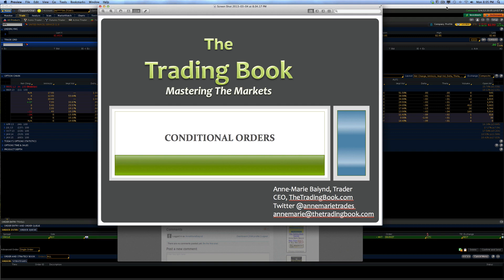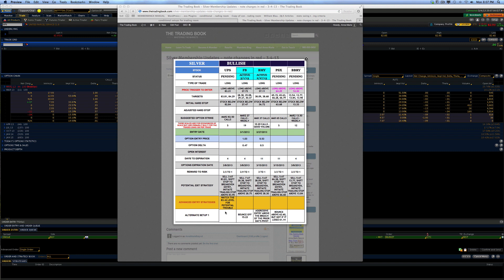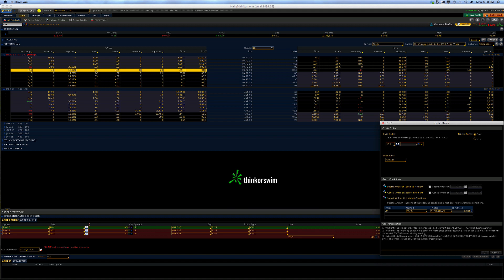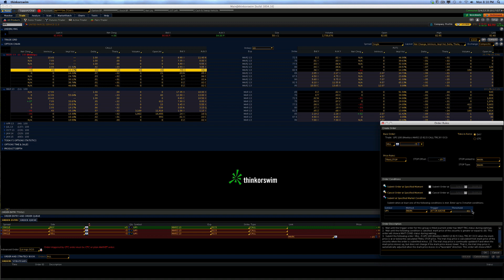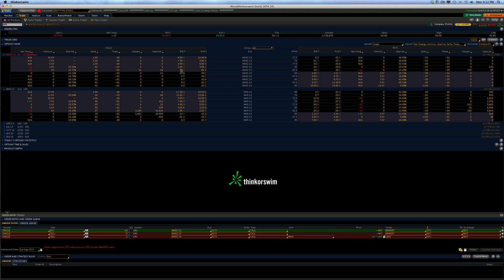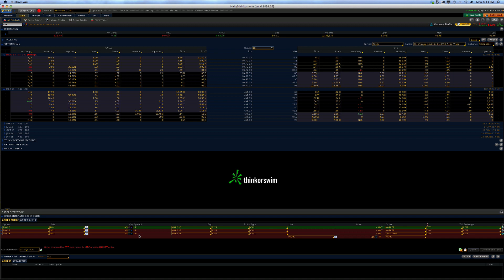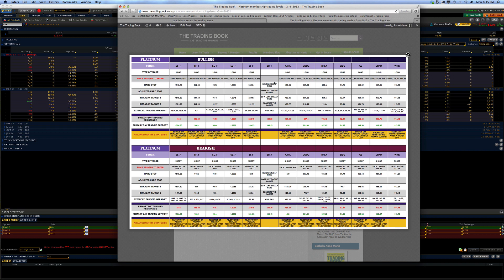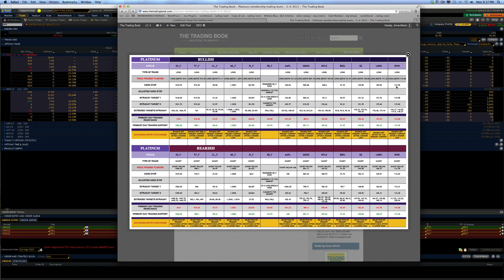SETTING CONDITIONAL ORDERS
Here are the ways we set up conditional orders in TOS